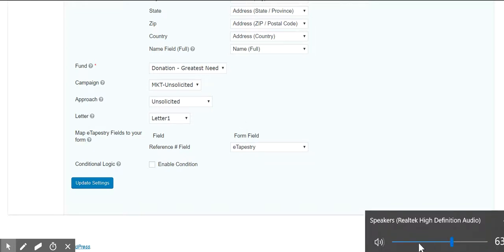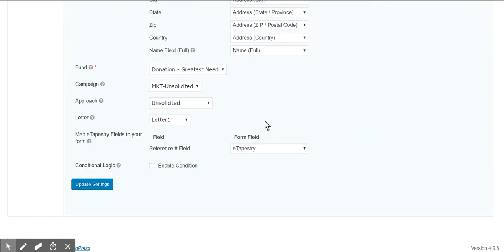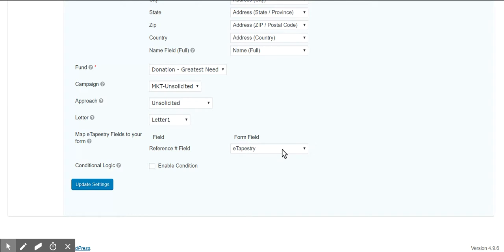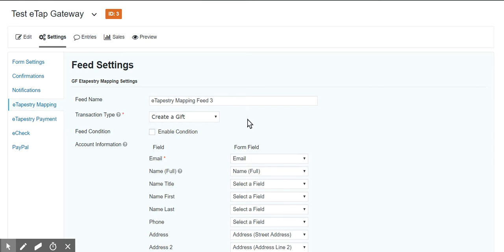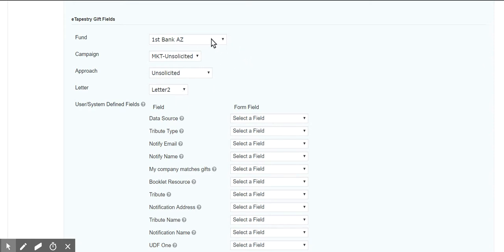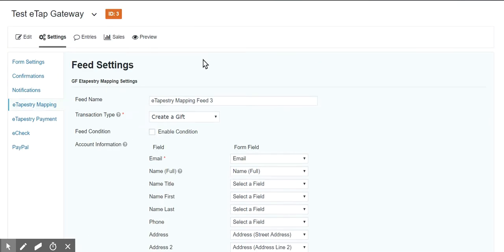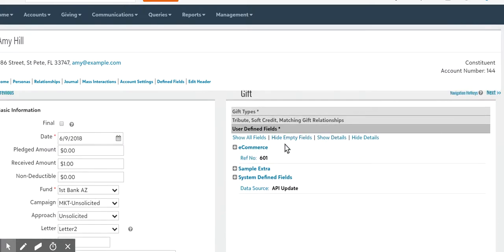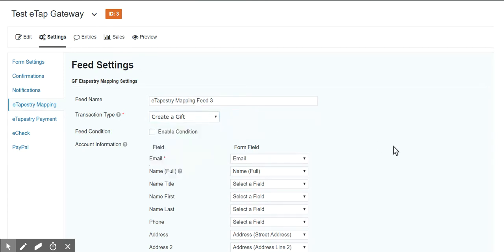Setup a gift with eTapestry Payment and Mapping plugins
Demonstrates how the eTapestry Payment and eTapestry Mapping plugins work together to create a Gift on your eTapestry account using a Gravity Form